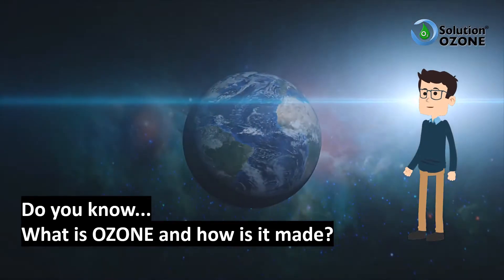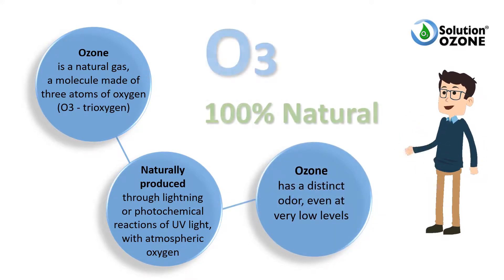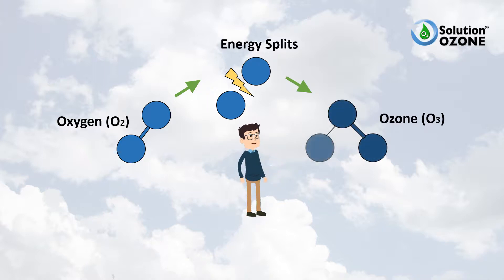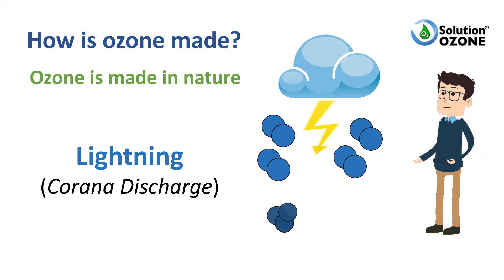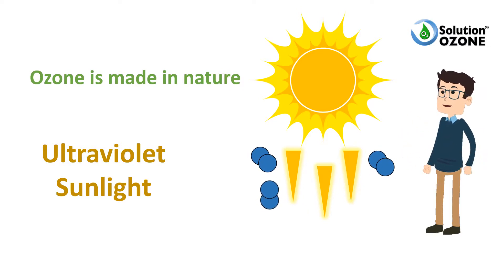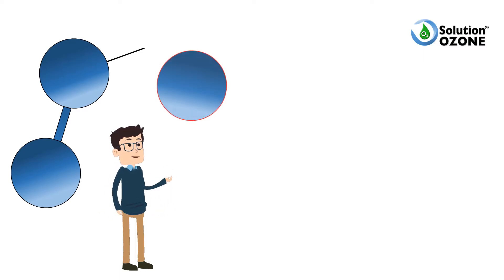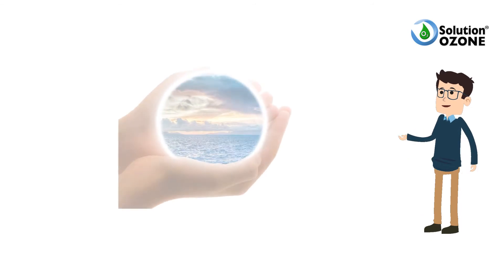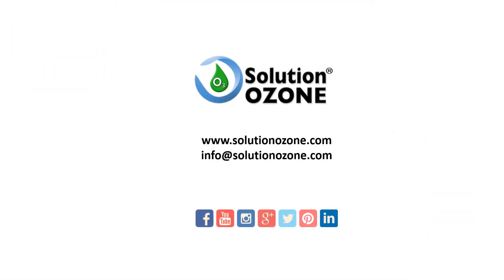What is ozone and how is it made?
Ozone is a natural gas, relatively unstable molecule made up three atoms of oxygen (O3 – trioxygen), that is found in nature with an higher percentage on the ozone layer, but also, can be produced with Corona discharge or UV for commercial and industrial applications.

O Ozono é um gás natural, uma molécula relativamente instável composta por três átomos de oxigénio (O3 - trioxigénio), que é encontradana natureza com uma maior percentagem na camada de ozono, mas também, pode ser produzida com discargas de Corona ou UV para aplicações industriais e comerciais.